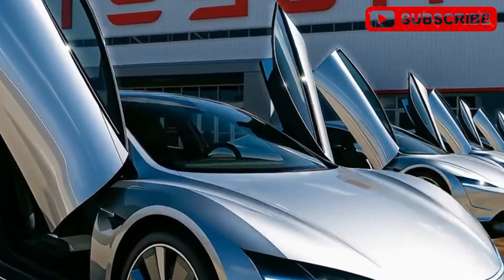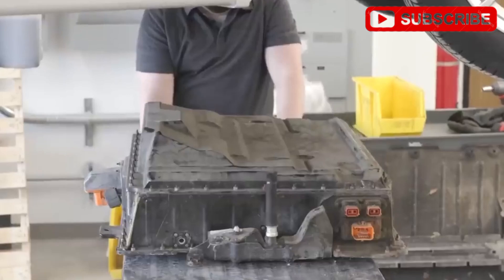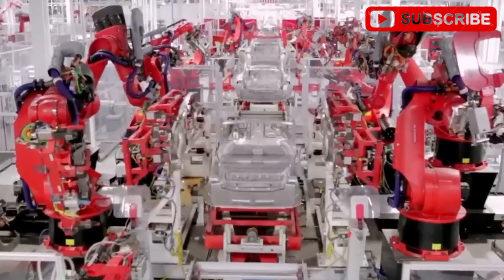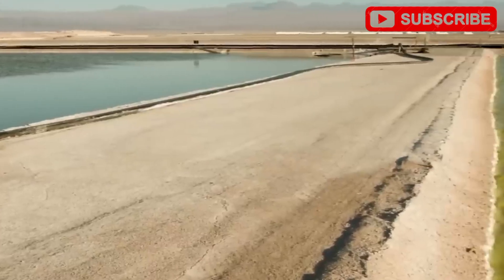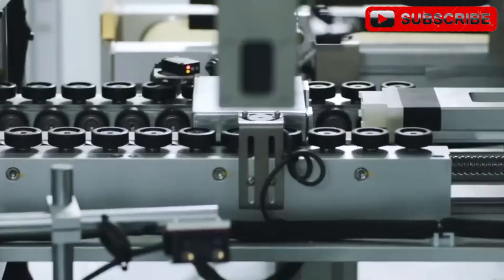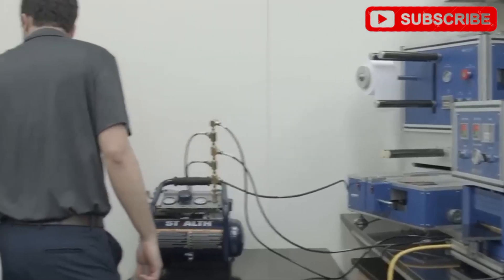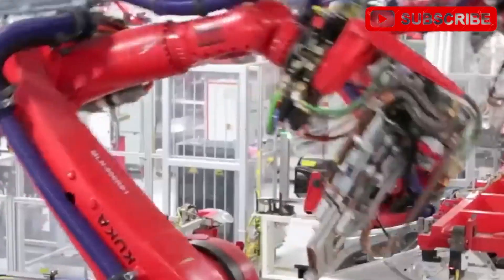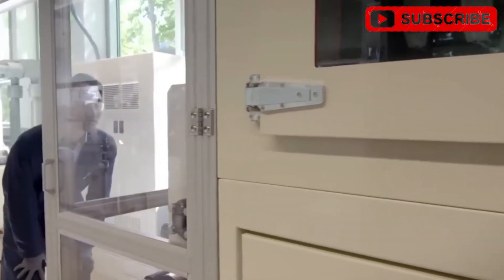Tesla’s 2026 Model 2 at $15,990 Unveils Revolutionary Aluminum-Ion Battery Musk’s Secret Plan Leaked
🔴 Buckle up for a game-changer—Tesla’s Model 2, priced at an unbelievable $15,990, is set to hit the streets with a groundbreaking aluminum-ion battery! Leaked details reveal a compact EV that’s fast, safe, and affordable, ready to redefine the market. We’re diving deep into this electrifying reveal to uncover:

🚨 The stunning aluminum-ion tech powering a 300-mile range
📉 How Tesla slashed costs to beat rivals like BYD
🧠 Why Musk’s ditching lithium for a cheaper, safer alternative
⚙️ The minimalist design making this EV a budget superstar
👀 And the BIG question—is this the ultimate affordable EV?

This is the ultimate breakdown of Tesla’s mission to electrify the masses, and the revolution is charging up fast!

Tesla Model 2, Aluminum-Ion Battery, Affordable EV, Elon Musk Innovation, Fremont Factory, 2026 EV Launch